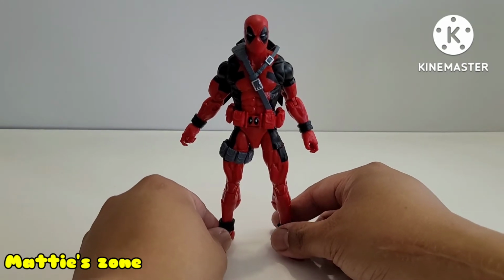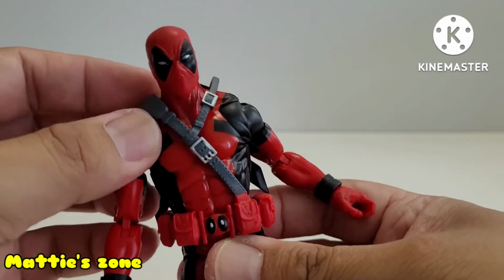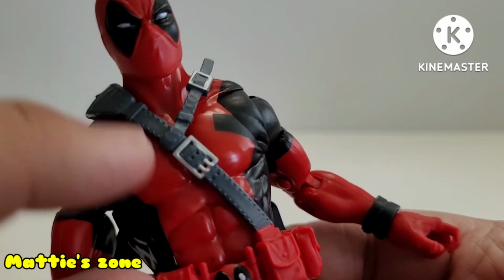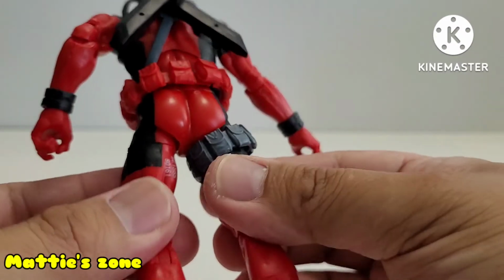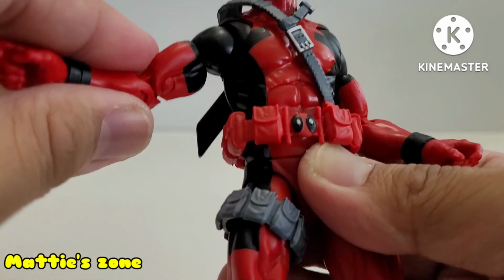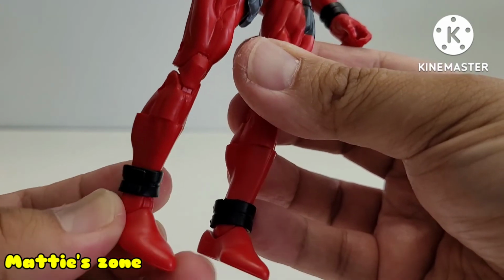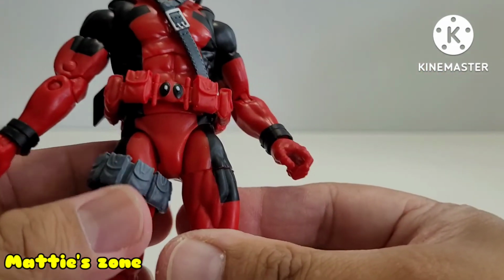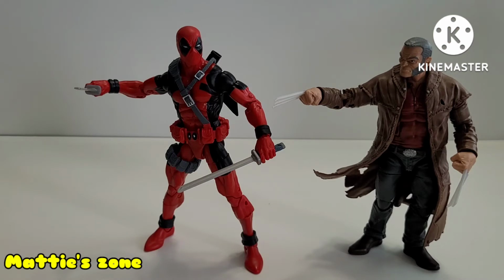MARVEL LEGENDS DEADPOOL 6-inch | SASQUATCH BAF ACTION FIGURE REVIEW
MARVEL LEGENDS DEADPOOL | SASQUATCH BAF ACTION FIGURE REVIEW

MATTIE's ZONE &
COLLECTIBLE TOYS

👉 You can follow me or subscribe to my Youtube Channel (if you haven't yet) & you may click the notification bell (if you haven't yet) for you to be notified on my upcoming videos.

If you please, you may leave some comments below my videos.

Thank you very much for watching mga ka-zone! 👍👍👍